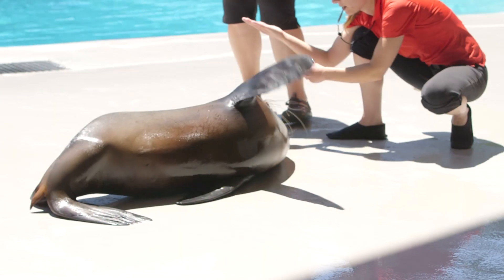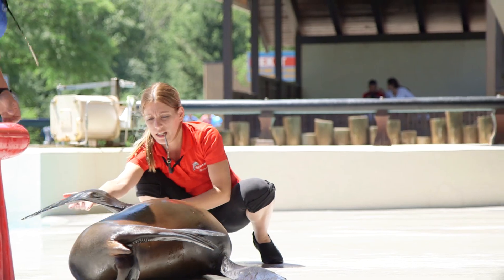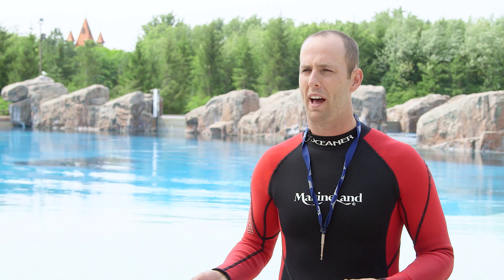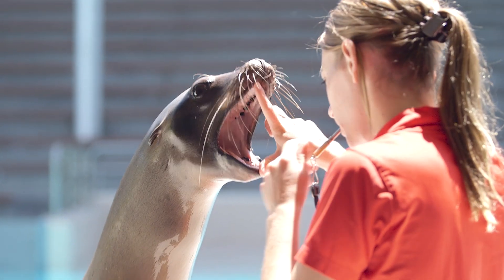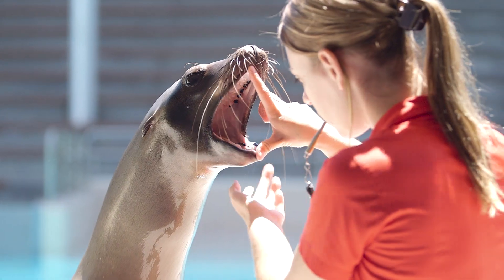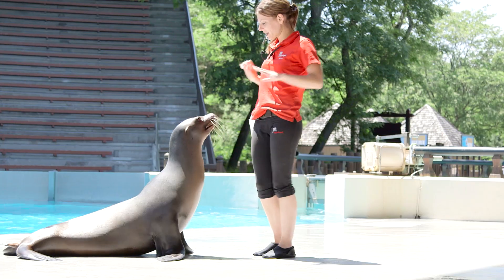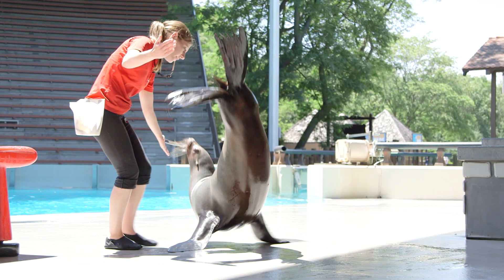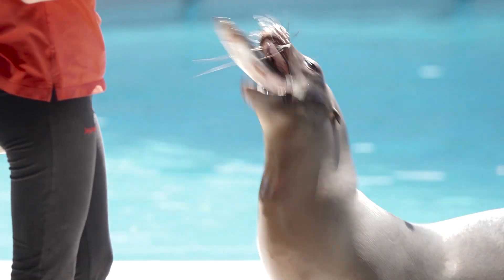Adorable video of playful sea lions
Check out this video to see the marine mammal caregivers interacting with Marineland’s sea lions